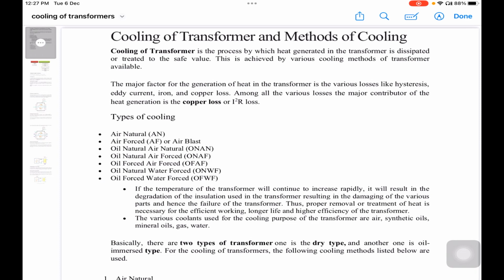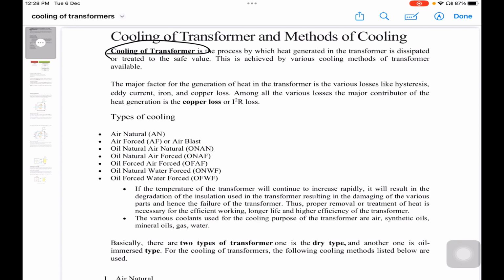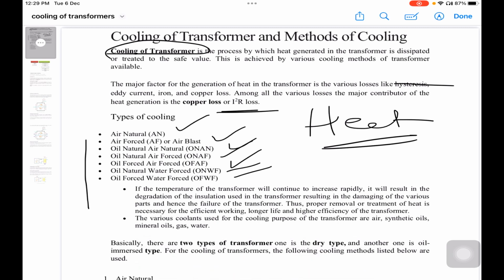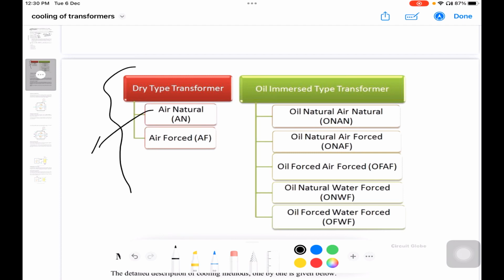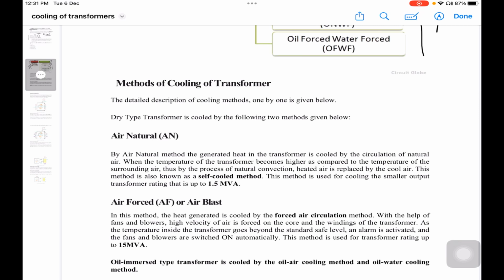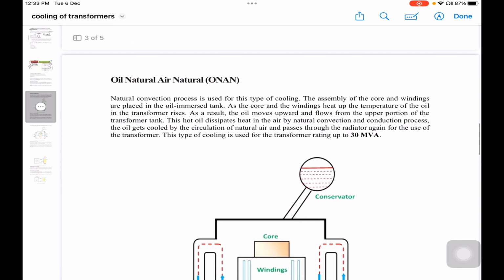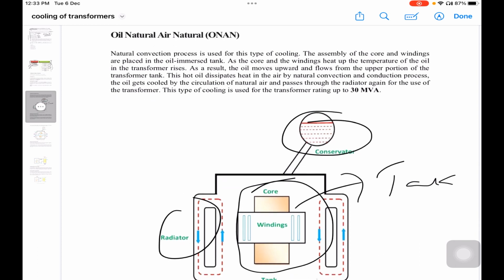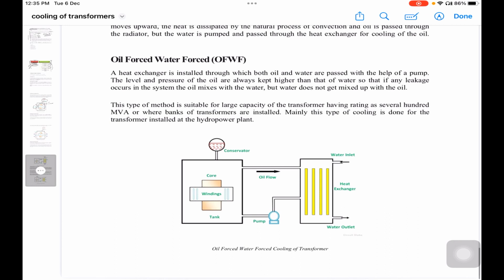Cooling of transformers